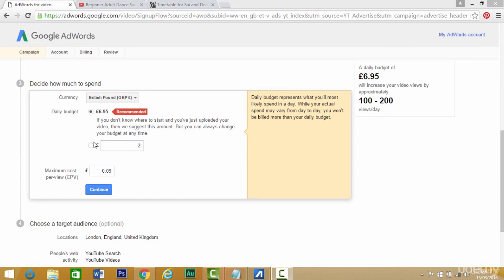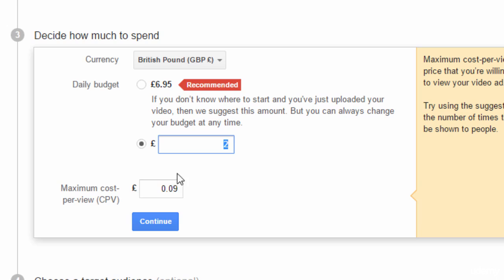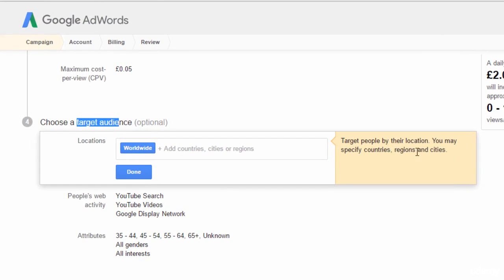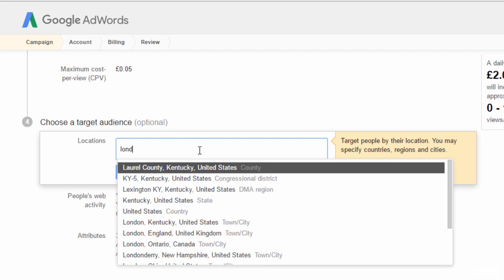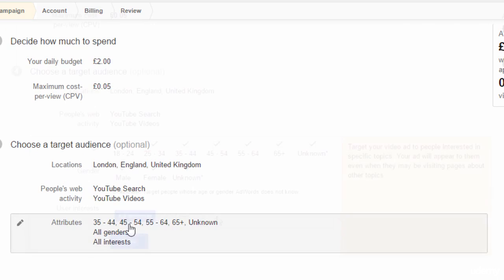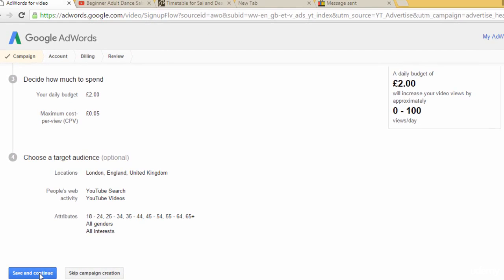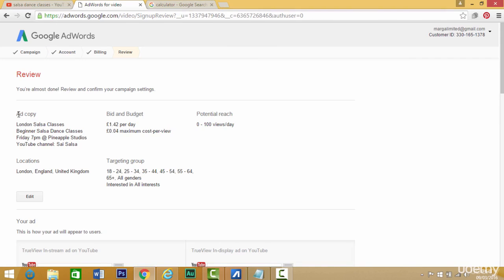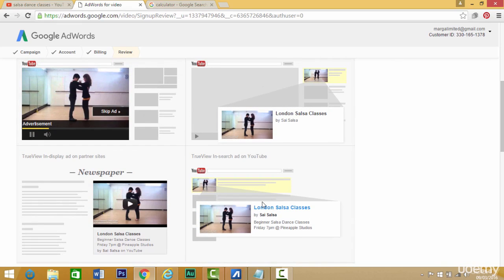Dance Studio Marketing Ideas Build Your Own Dance Community : Setting up you video campigan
Dance Studio Marketing Ideas Build Your Own Dance Community
Dance Studio Marketing Ideas on how to get more people to your dance classes